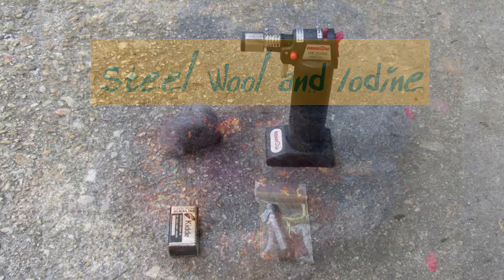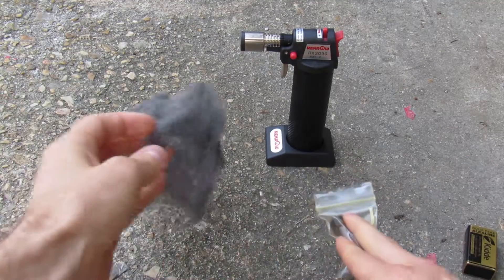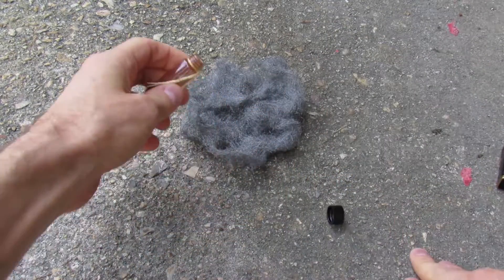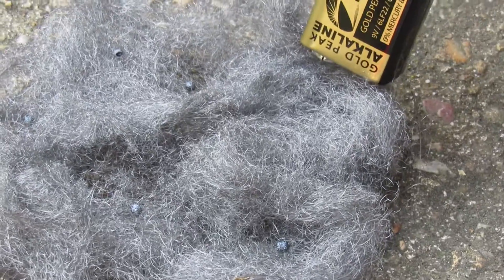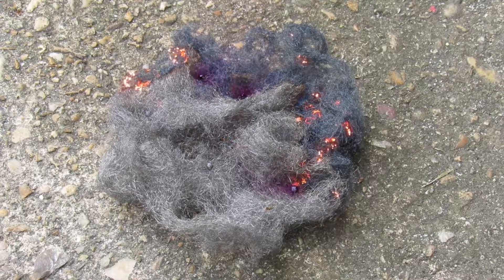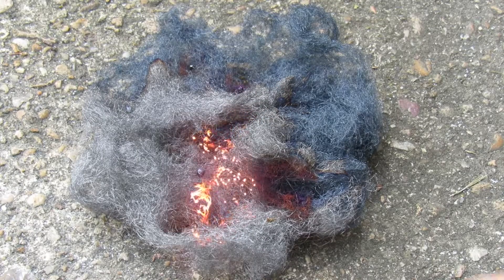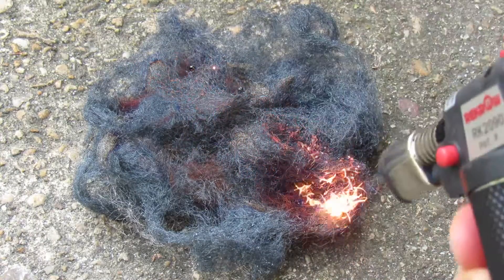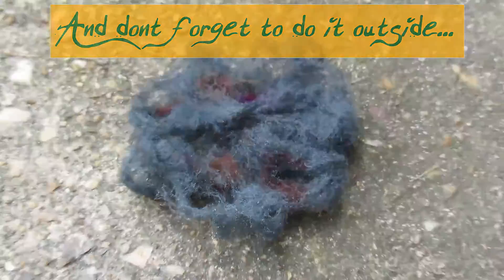Burning steel wool and iodine reaction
Shows an amazing effect produced by burning steel wool.  The addition of iodine causes the steel wool to rust and also gives off an intense purple vapor.
WARNING: Use caution with iodine and burning metal.  This must be performed outdoors.